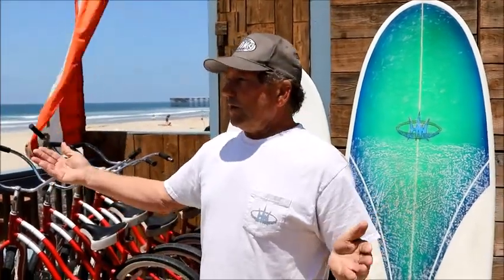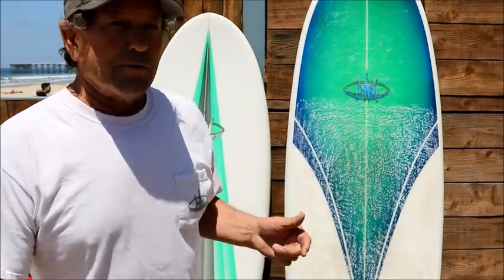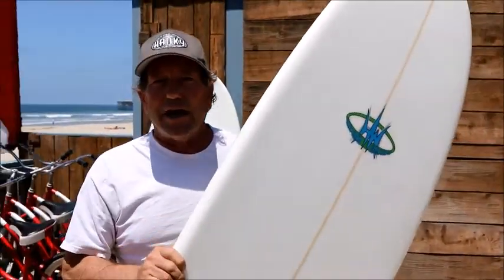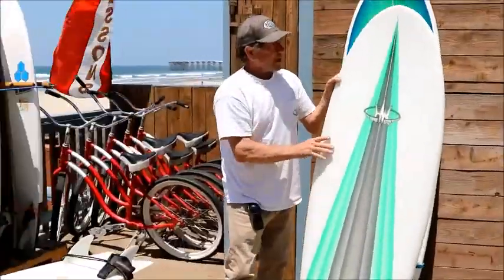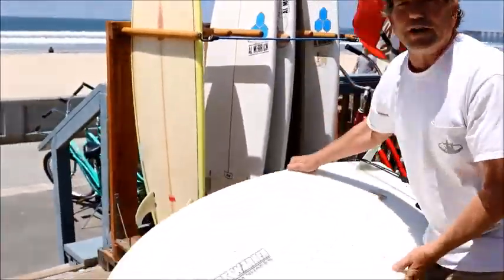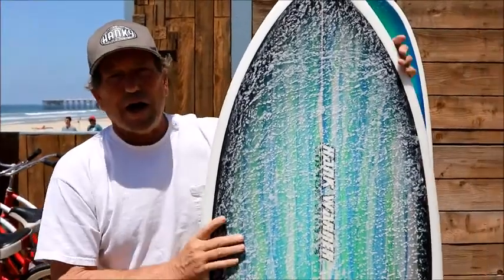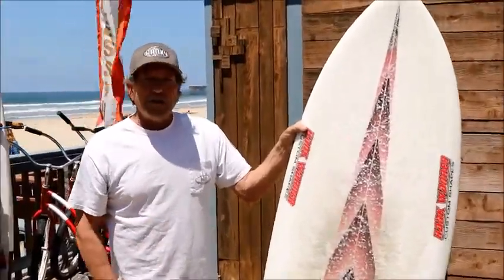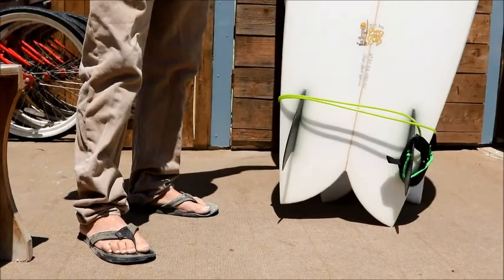Hank Warner Fish Surfboard Rentals Pacific Beach San Diego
Custom Surfboards since 1967. Hank Warner Say's, "Ride your own wave."Welcome to HankWarner.com and thanks for stopping by. A California shaping legend, Hank Warner has shaped well over 25,000 surfboards since 1967. Specializing in building custom surfboards designed to your exact specifications is our business.

With 43 plus years of surfing and the experience of working with the most influential craftsmen and surfers in the world helps Hank to interrupt your needs. Hank is a true craftsman dedicated to meeting the custom surfboard needs of each individual surfer.

"My goal is to understand the needs of a surfer and then to create the means for them to realize their full potential in the water."
We build surfboards for every purpose through experience and innovation developed over the past 40 years. We can do it for you or your customers at select surf shops around the world.